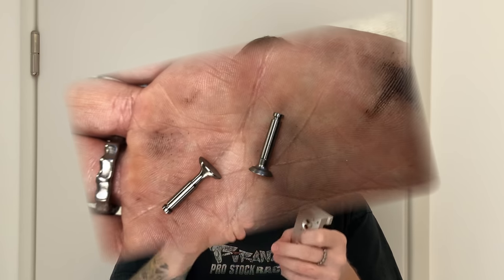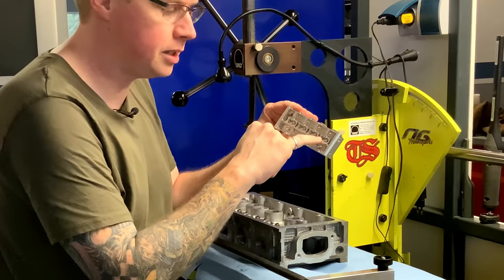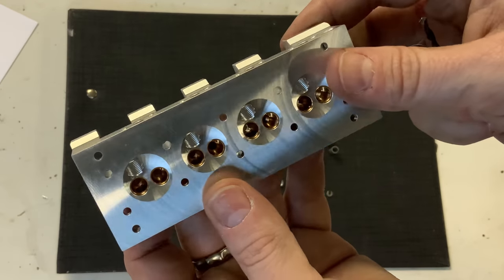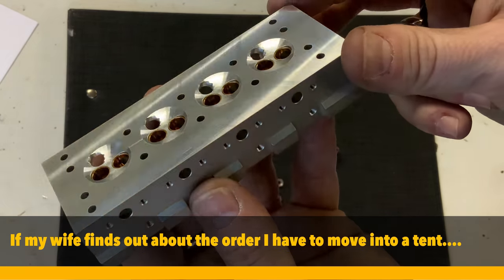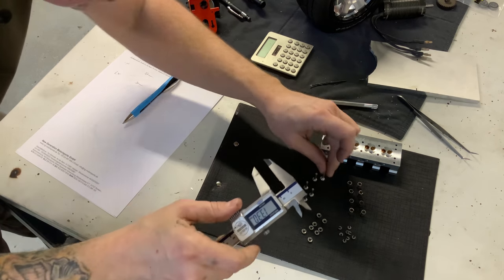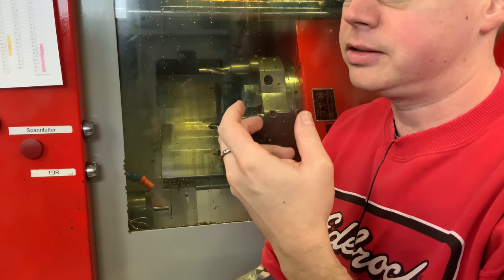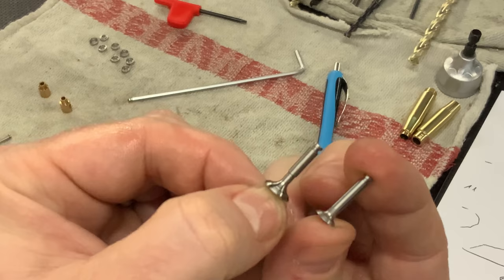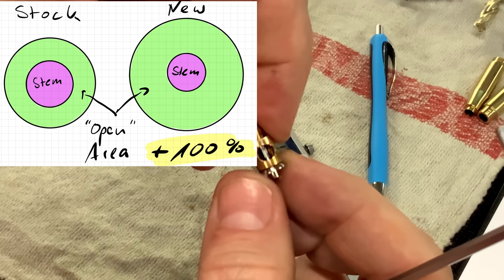Titanium Racing Valves for Toyan L-400 cylinder head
I will be happy to answer your questions in the comment section.

Tim